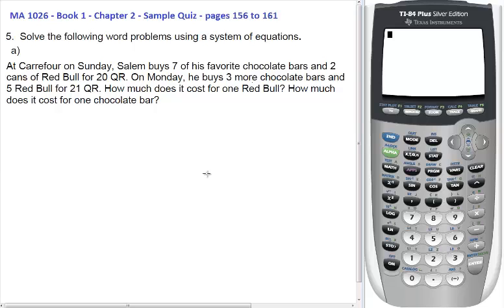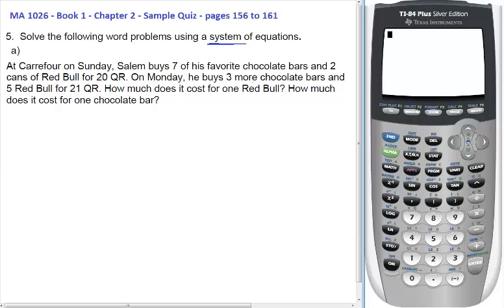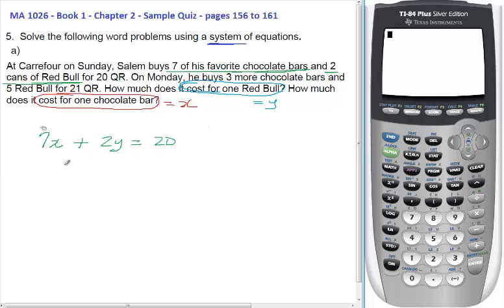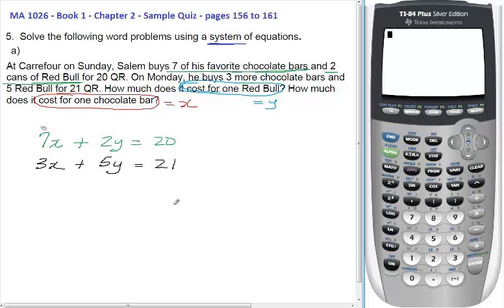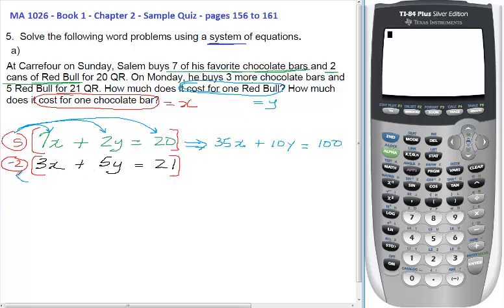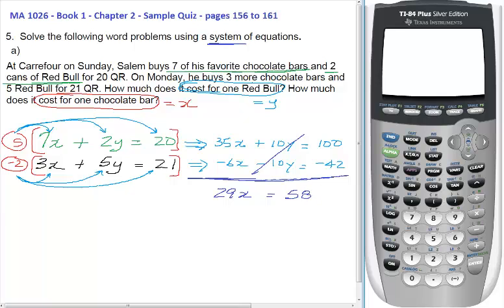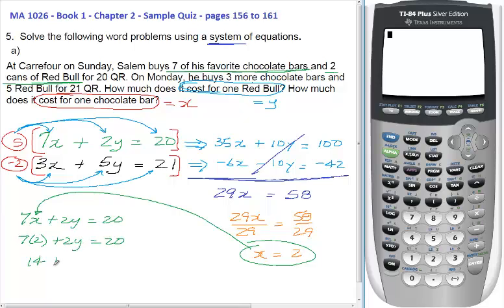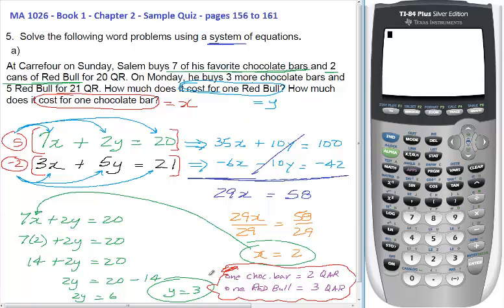ma1026 solutions book1 ch2 pages156to161 sample quiz LA5a